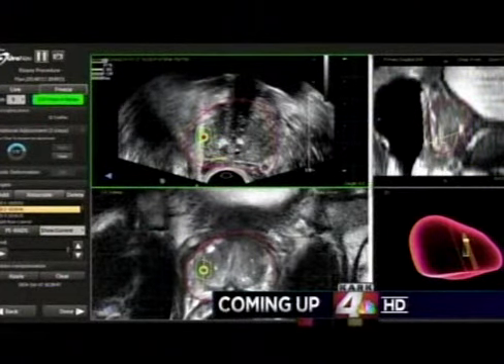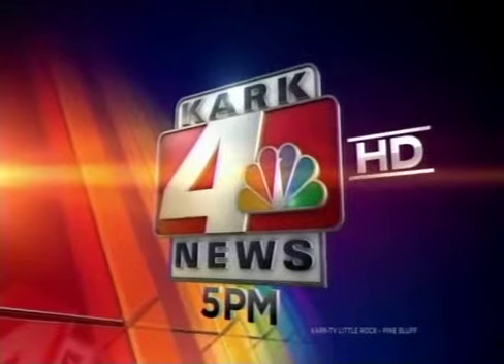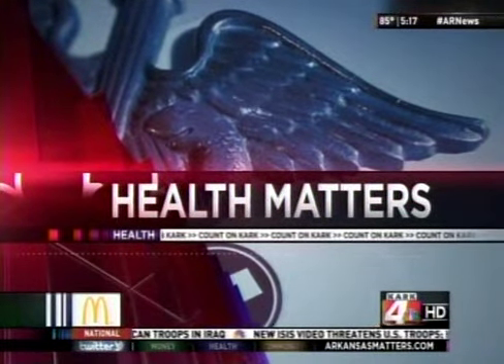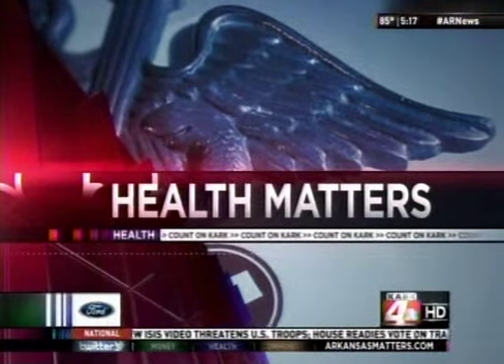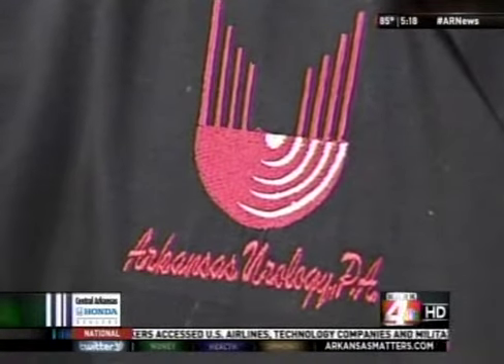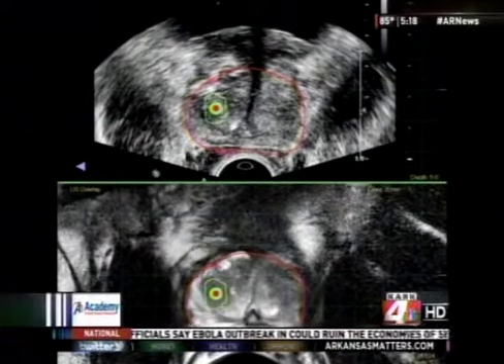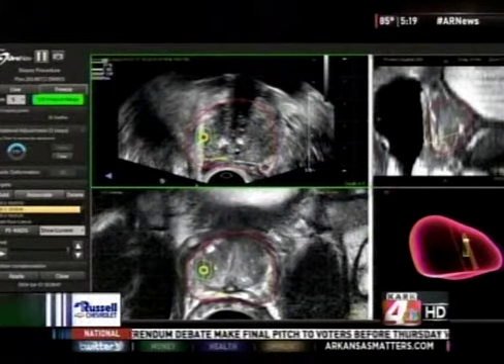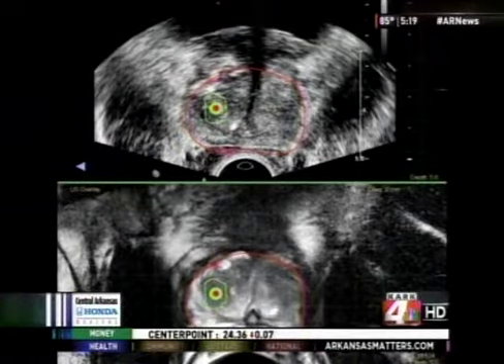Dr. Ron Kuhn discusses fushion biopsy system for prostate cancer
Dr. Kuhn talks with KARK about how the combination of ultrasound and MRI gives physicians the ability to offer patients a more refined, individual approach on whether to biopsy, observe or treat the disease.